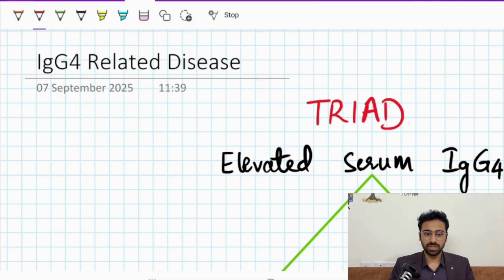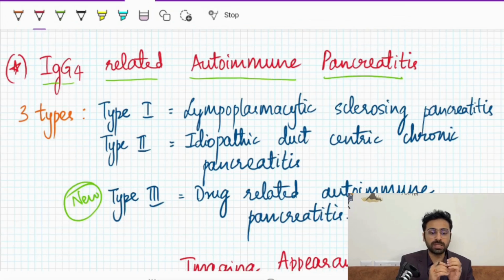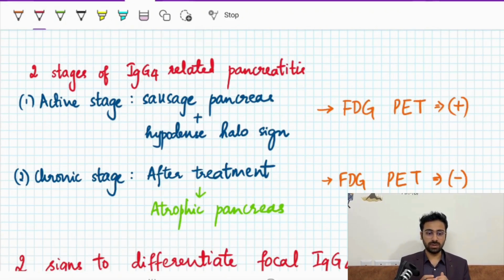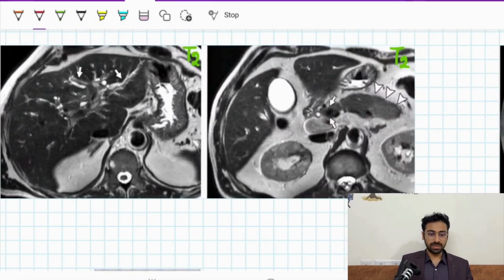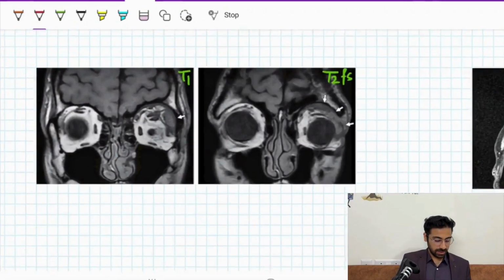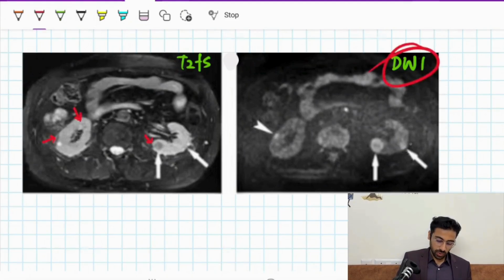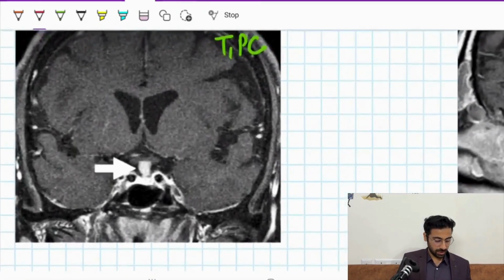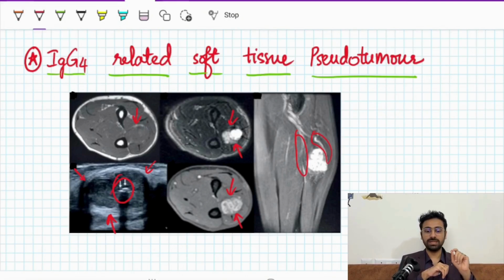IgG4 Related Disease (By AIIMS/PGI Gold Medalist) I IgG4 Autoimmune Disease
IgG4 Related Disease I IgG4 Autoimmune Disease  I IgG4 Related Disease Radiology